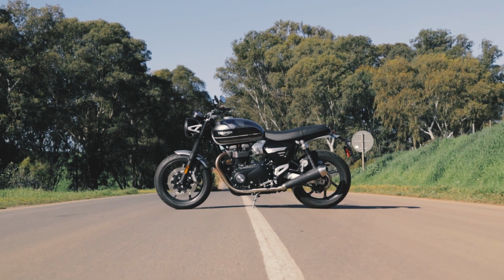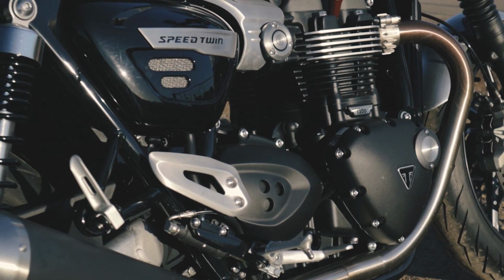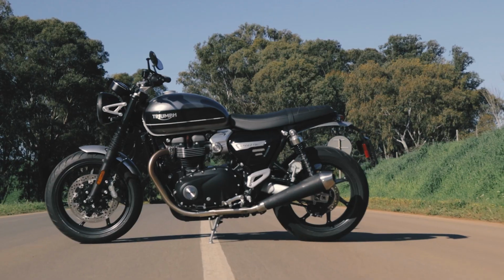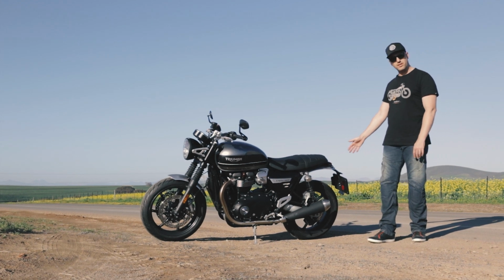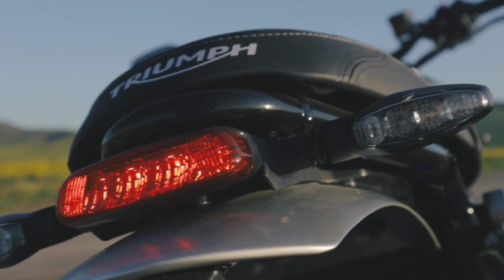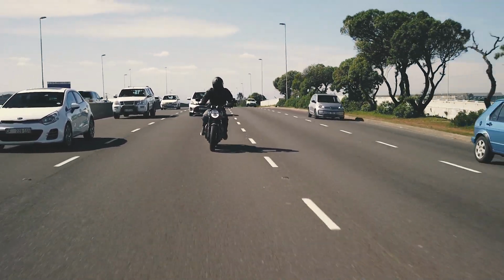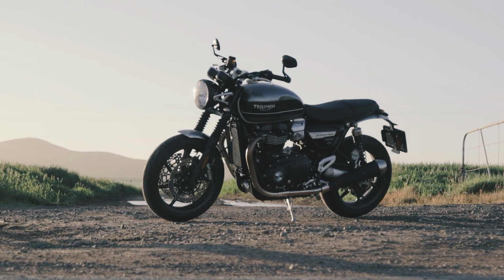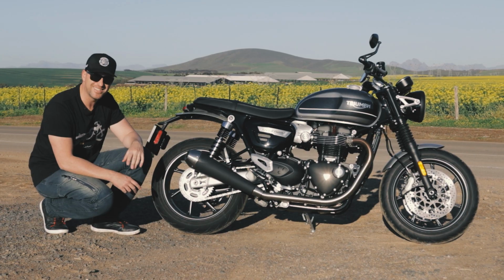Triumph Speed Twin - Best Modern Retro Styled Motorcycle?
For a long time now my top 2 motorcycles choices have been the Triumph Street Triple RS 765 and the BMW R Nine T entirely because they both are great all rounders for my personal choice. A few weeks back i got to spend some time on the new Triumph Speed Twin. There has been a lot of hype around this motorcycle with some mixed reviews, but the BIG question in my mind is how will it stack up against my current top 2?

Special thanks to Triumph Cape Town for the test motorcycle.
Apparel by Deus Ex Machina Homestead Cape Town.

► Cinematographer : Me
► Editor : Me.
► Camera Work : Motoring Mayhem SA, John Henry & Me.